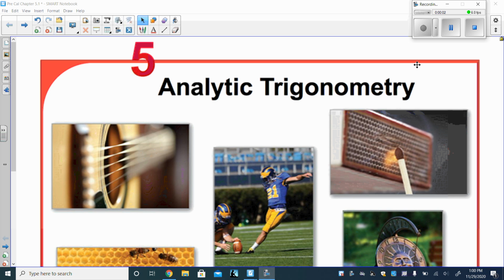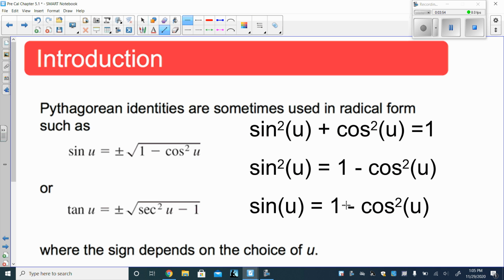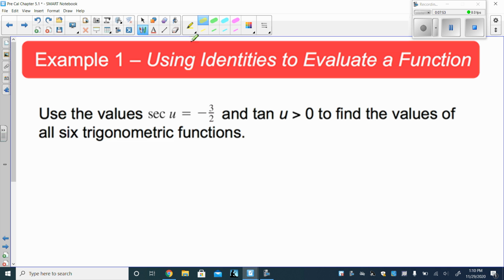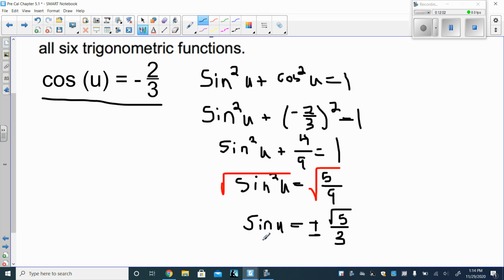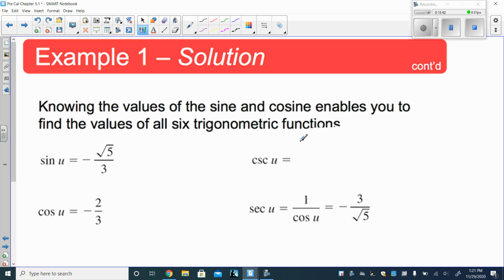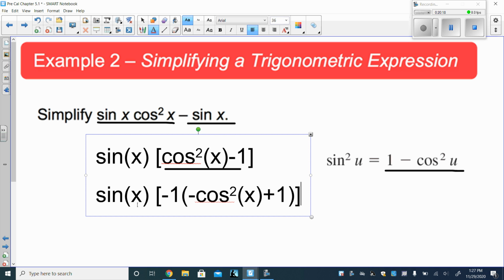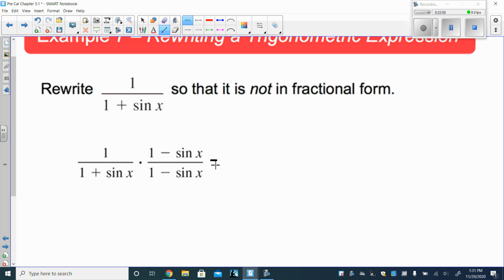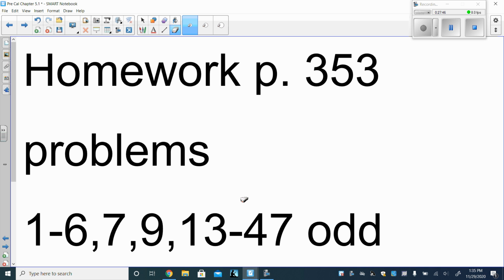Precalculus Chapter 5.1